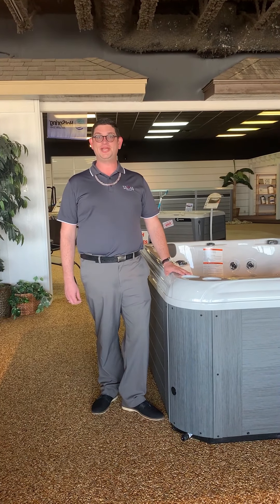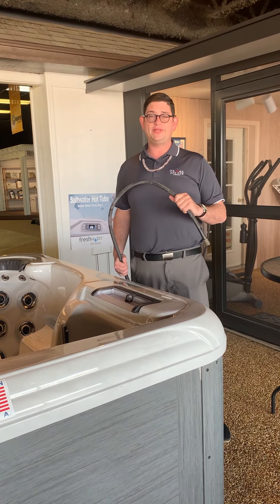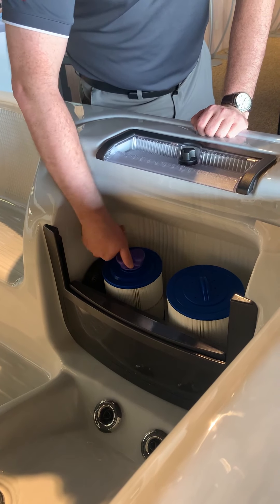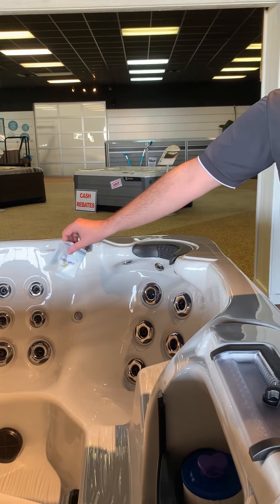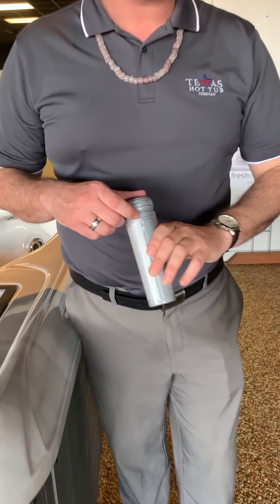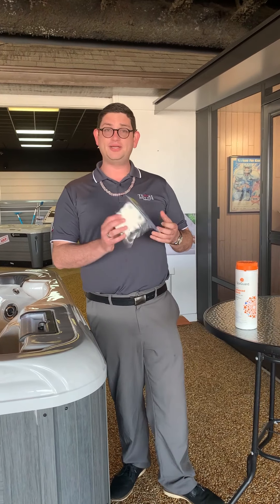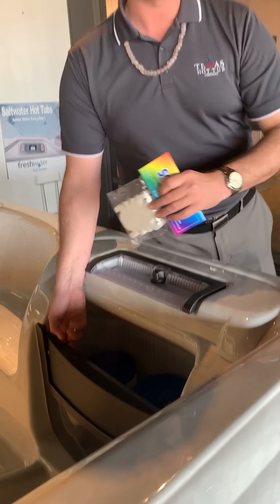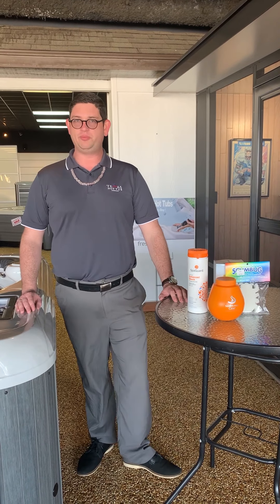Starting Your Hot Tub - Frog @Ease Water Care System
Your hot tub just got delivered and you can't wait to jump in and relax!  This video will walk you through filling your tub, adding your water care products, and setting you up for years of relaxation.